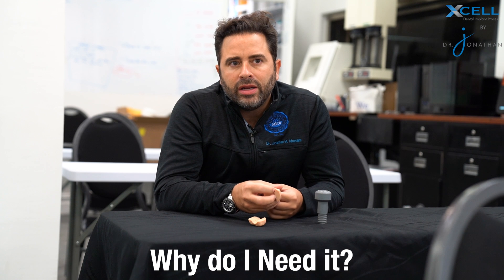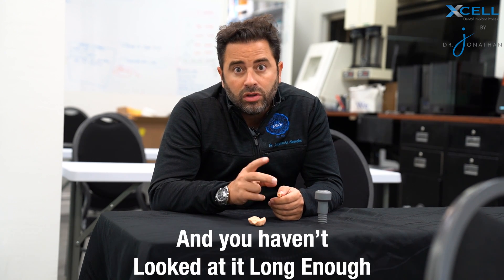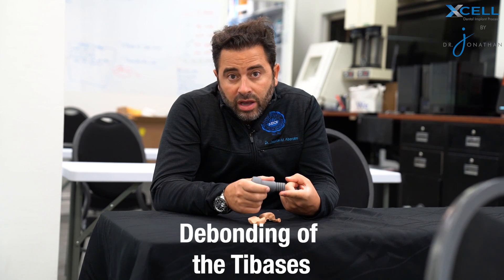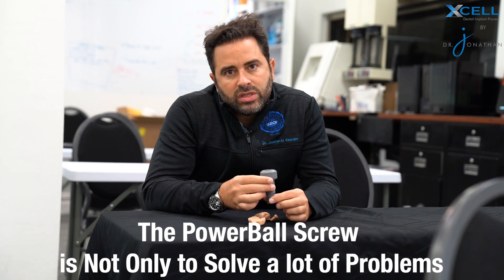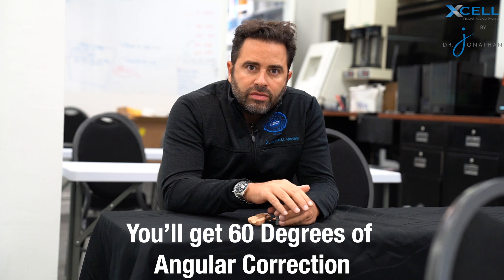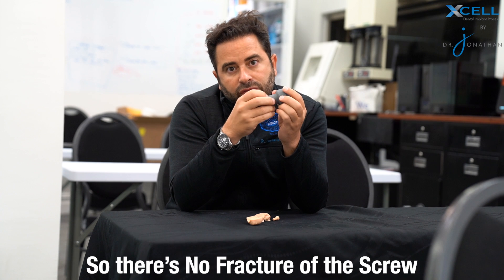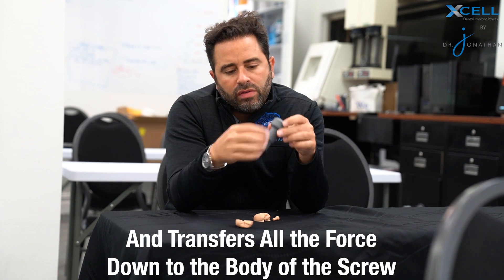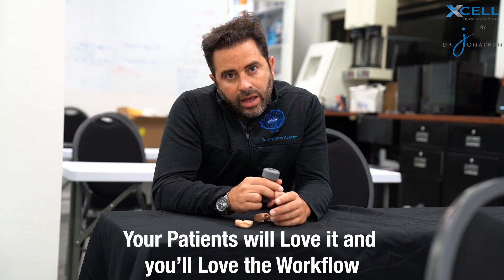Xcell Dental Implants: What is the PowerBall Screw?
The PowerBall Screw was Invented in 2020 to solve Fractures in the Screw and Teeth. It also makes the implants stronger than any other implants not using this screw with there patients. If this interest you in any type of way, Visit Needteethnow.com

The powerball screw by dr Jonathan abenaim  is one of a kind. Finally a screw designed to skip the tibase with the material in mind. It is rounded to provide gentle forces that are transferred to the body of the screw instead of the weak threads where the the screw is the weakest. It has the ability to be used in Zirkonia and pmma with no tibase. Its angle can be corrected up to 30 degrees. With our proprietary biaxial screw head the screw head is robust and cannot be stripped and can be torqued beyond